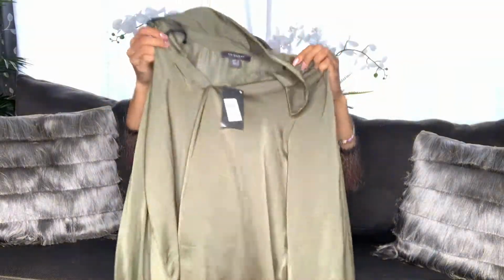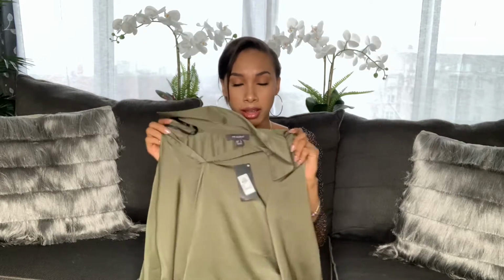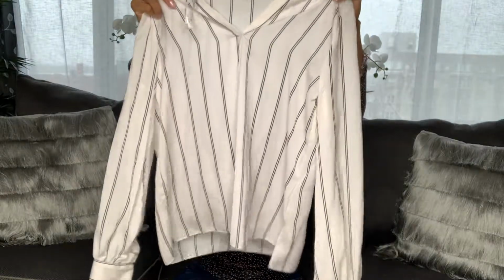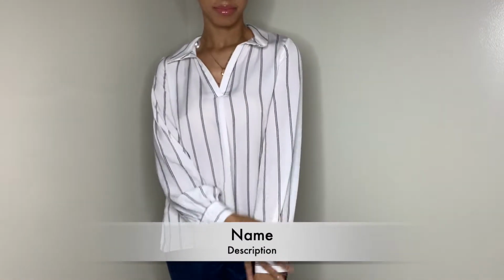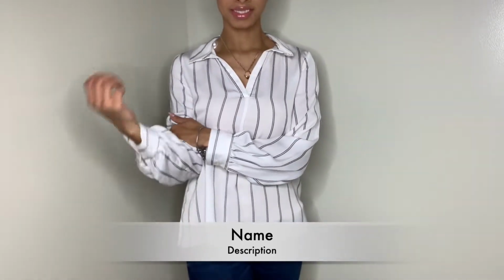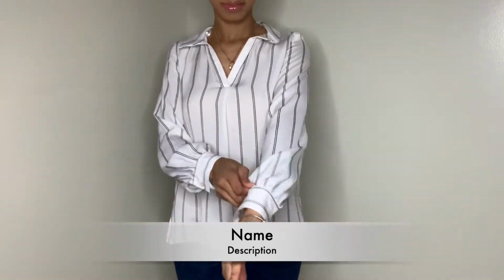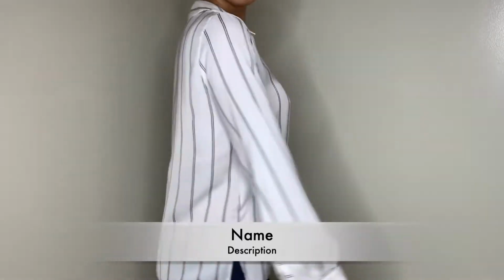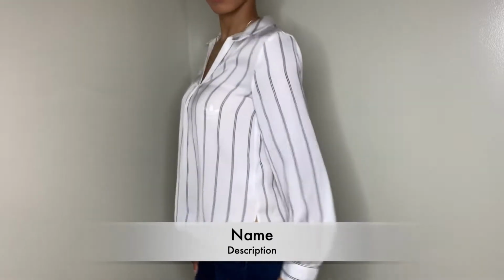PRIMARK HAUL!!!! FALL 2020 & TRY ON!!!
Hey Queens!!

I have put together a Primark fall shirt try on haul for all of my beautiful Queens! I hope you Queens enjoy!

Intro Music: NAKED WAVE - Sardegna Music by Mak Mon, Dusty - Sardegna

Queens X Donyea Nicole